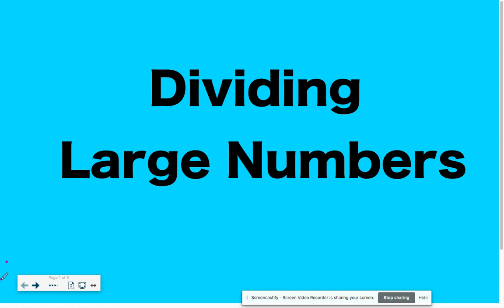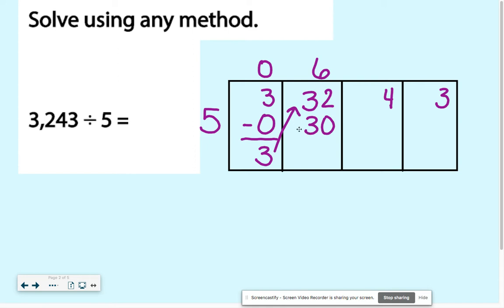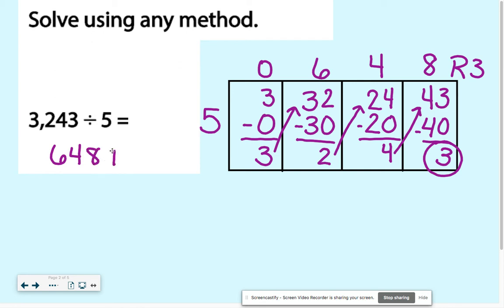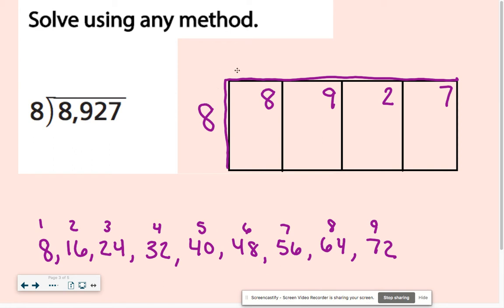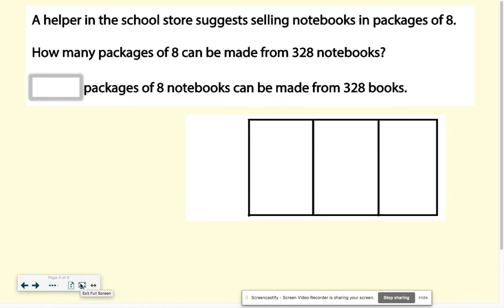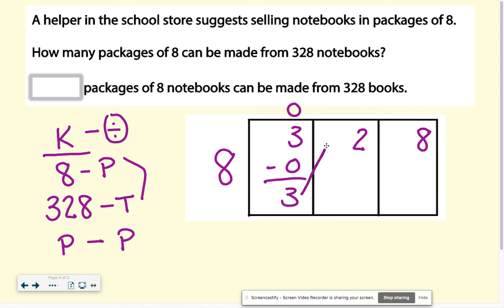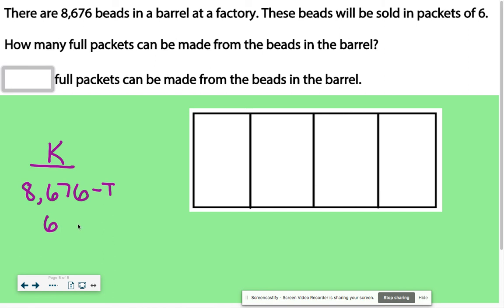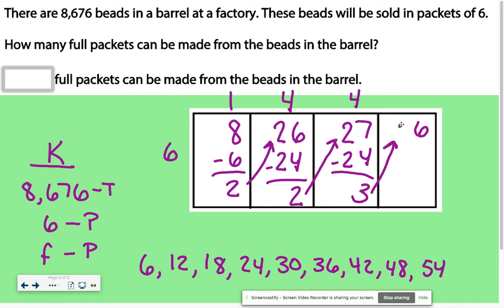Dividing large numbers - G4 unit 3 math expressions 2018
Dividing large numbers